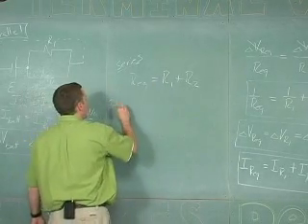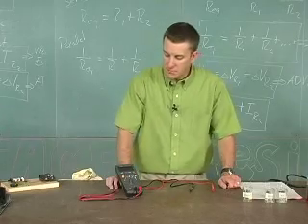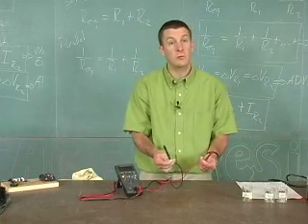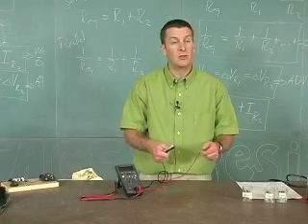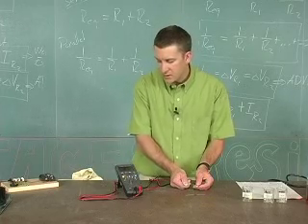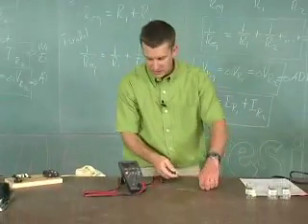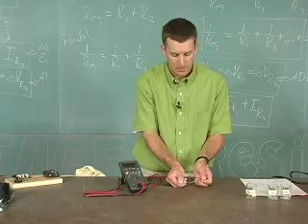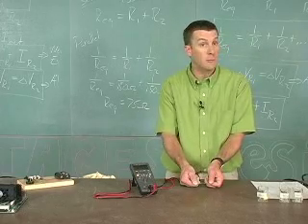Lesson 33 Sample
Excerpt from Classroom 121 High School Physics Lesson 33 Electricity and Magnetism: Direct Current Circuits: Resistors